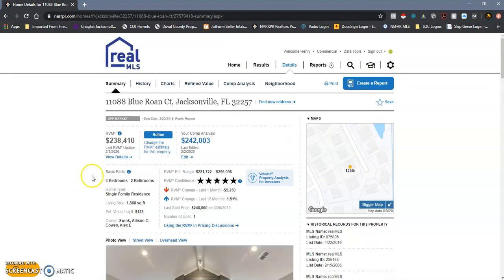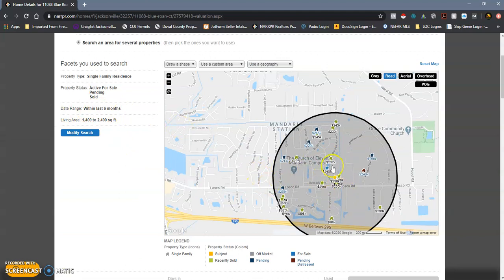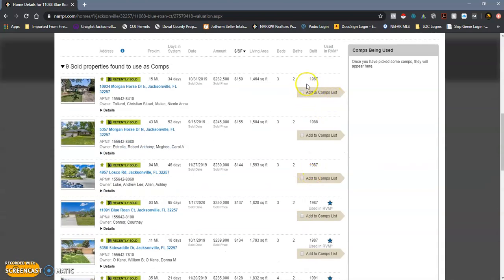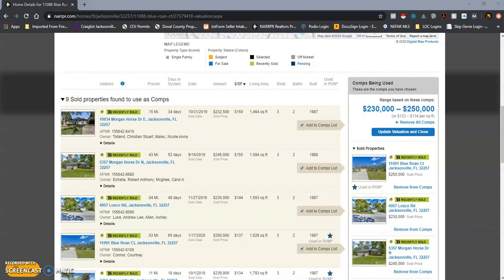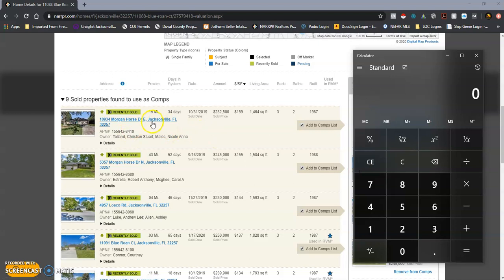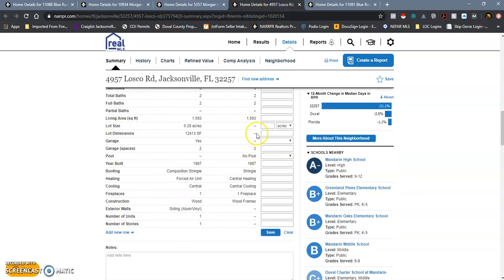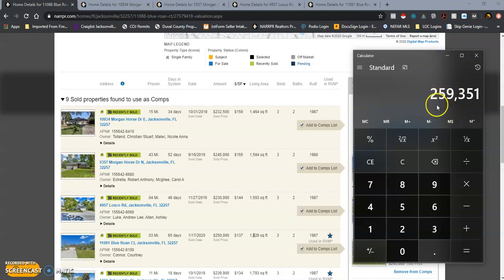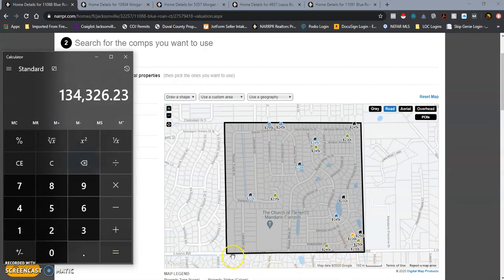The Proper Way to Pull Comps to Establish An ARV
Buyers, sellers, wholesalers, flippers, etc., learn how to properly pull comparable properties for a subject property to establish an accurate ARV range.  Sellers, if you simply want to know what your house is worth at retail after it's completely renovated, this is how you would do it in a similar platform such as Zillow, Redfin, etc.  This is also how I build a free CMA (Comparative Market Analysis) as a Realtor.